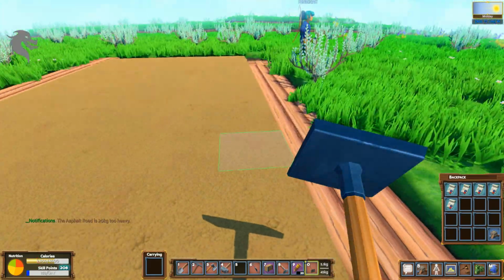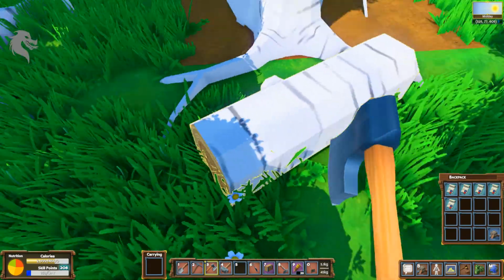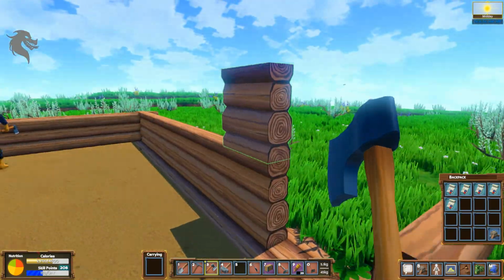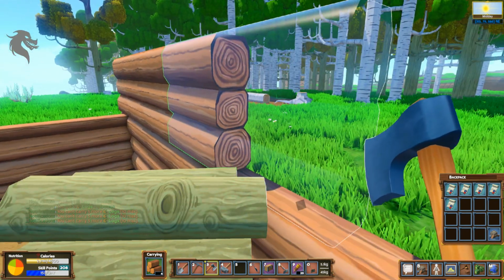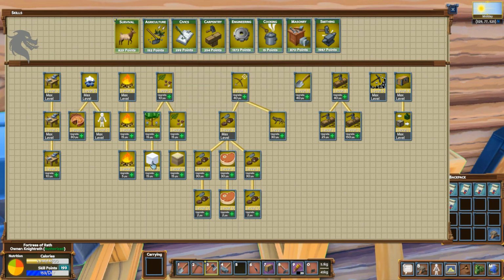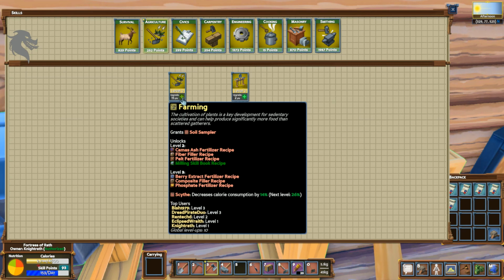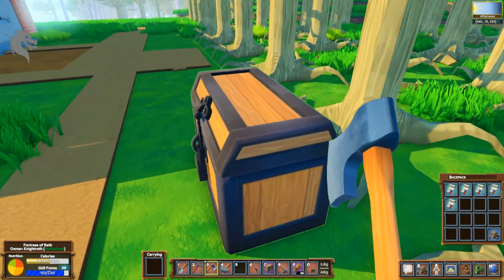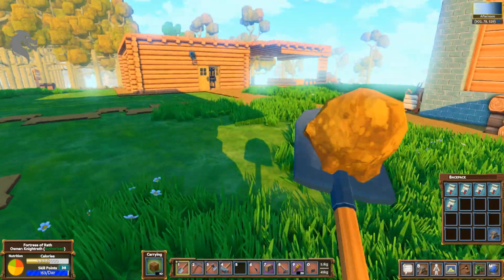Eco Alpha 5.5 EP21 - Laying Out the New Farm